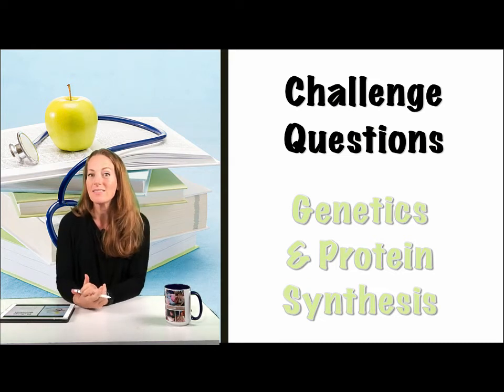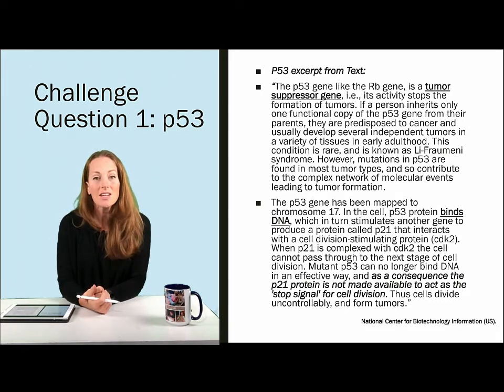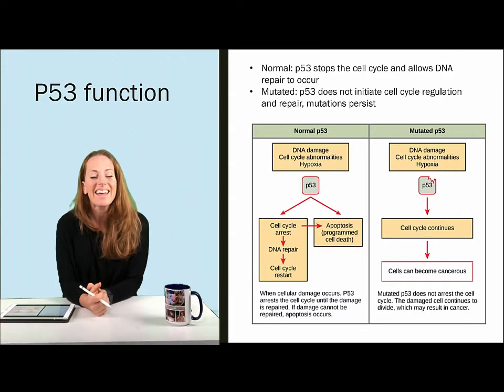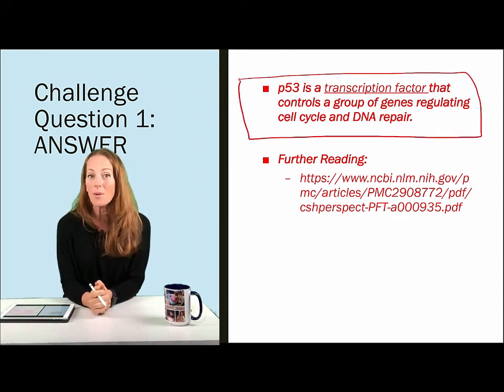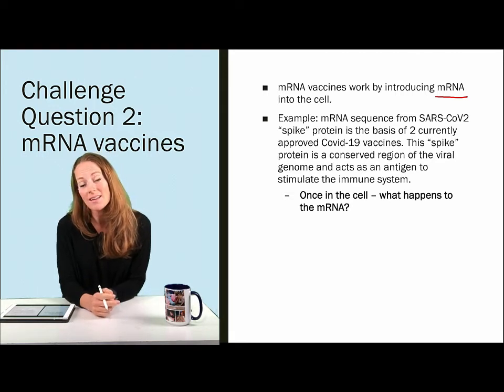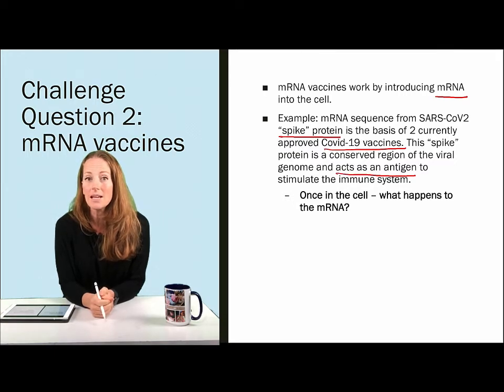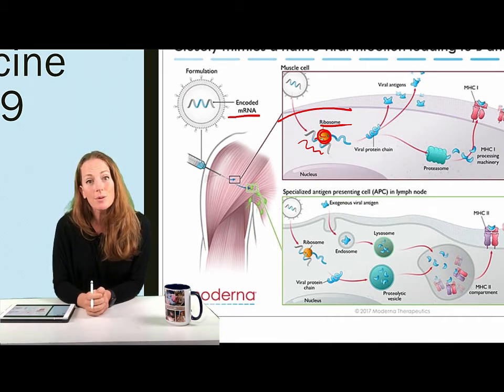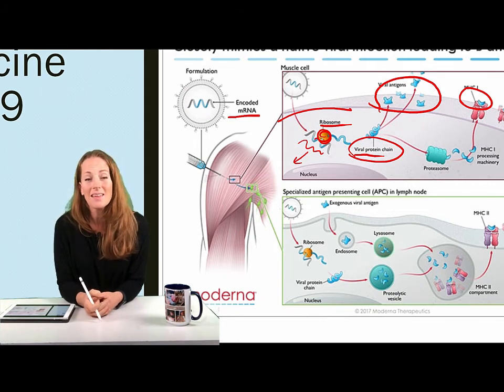Genetics - Challenge Questions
Challenge questions to review after the Genetics lecture  - regulation of gene expression and mRNA vaccines.